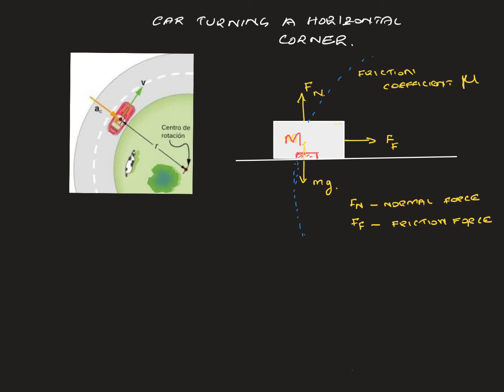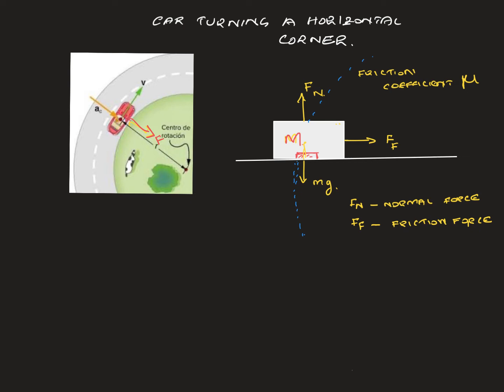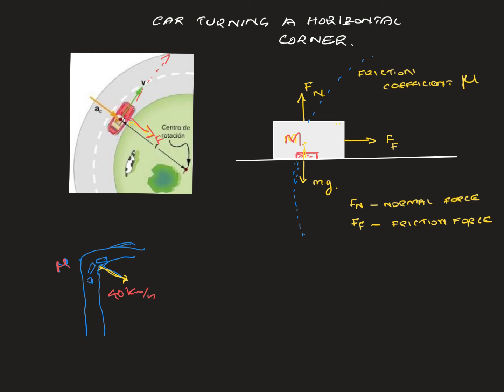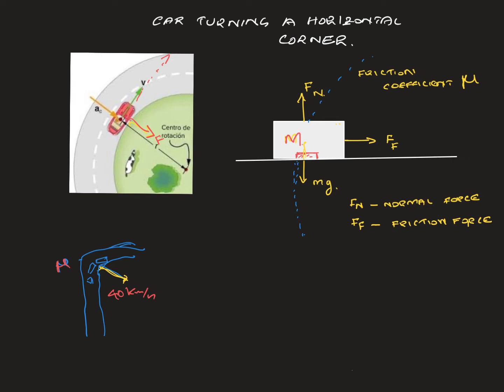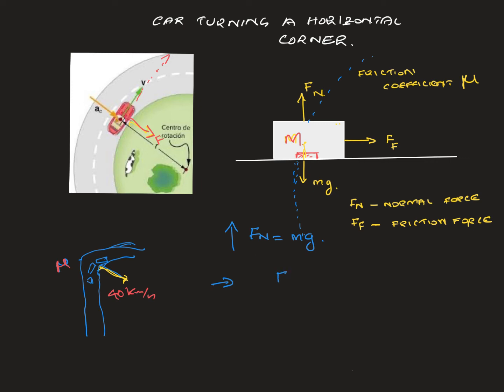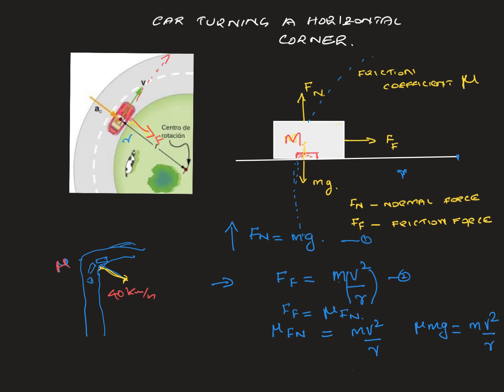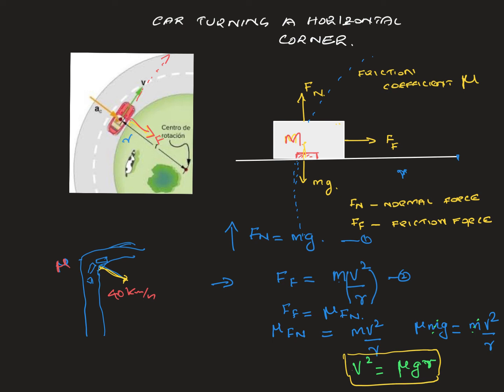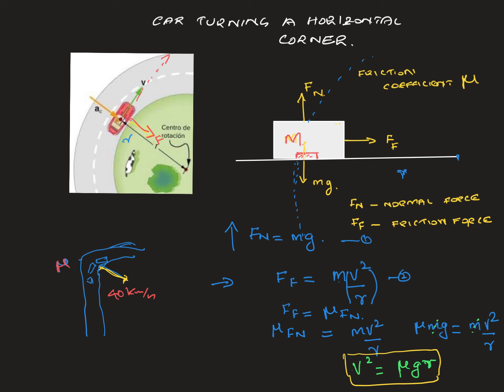Circular Motion - Part 2 ( Car turning horizontal corner)